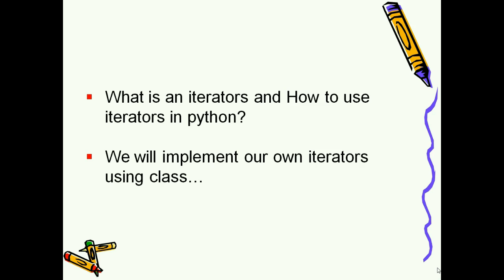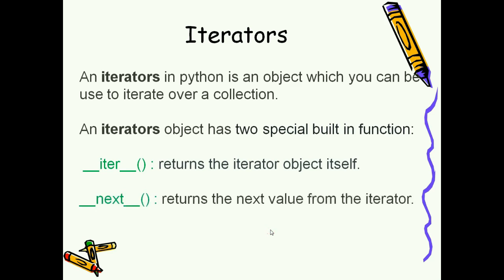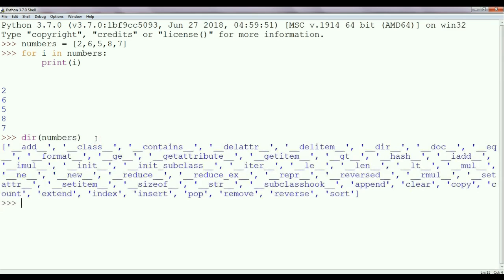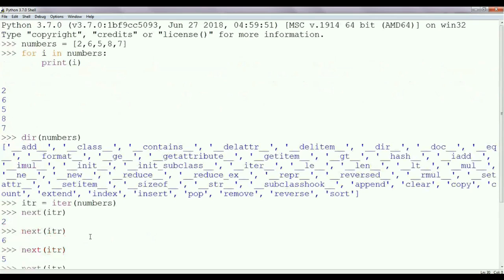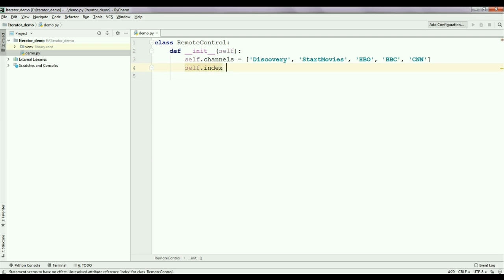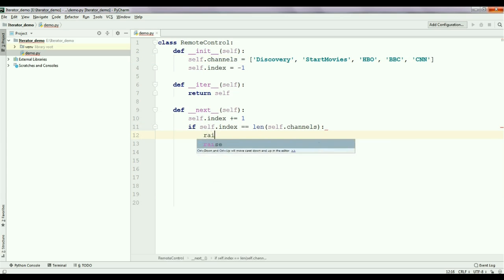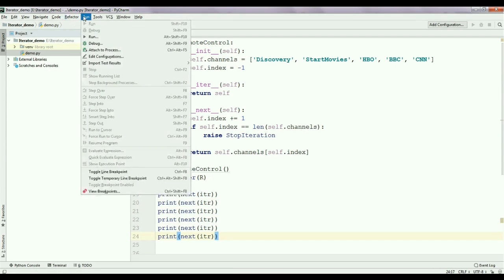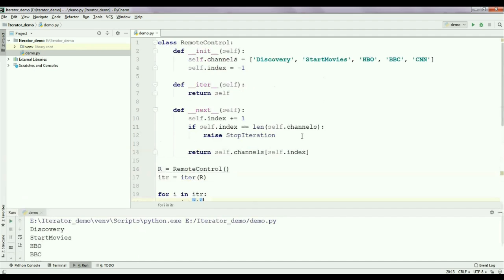Iterators in Python || Latest Python Tutorial || Advance Python